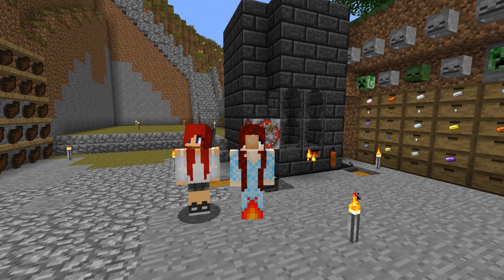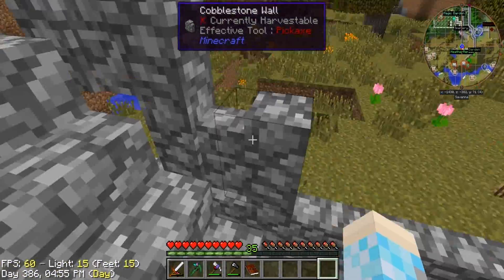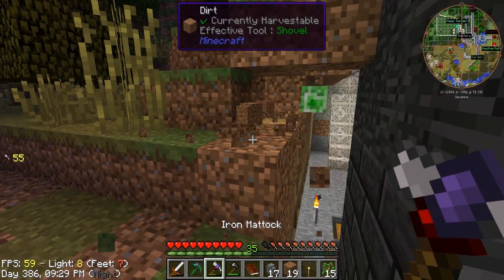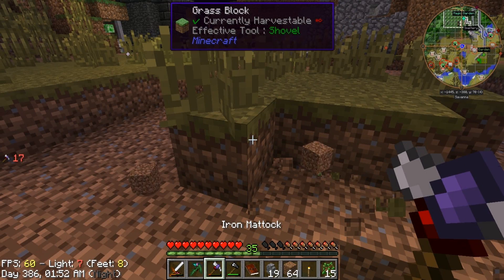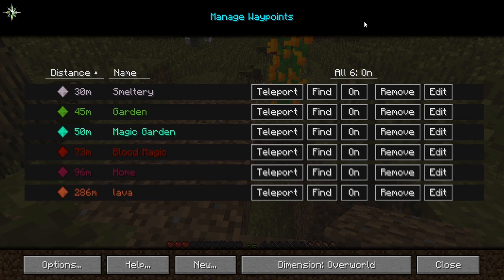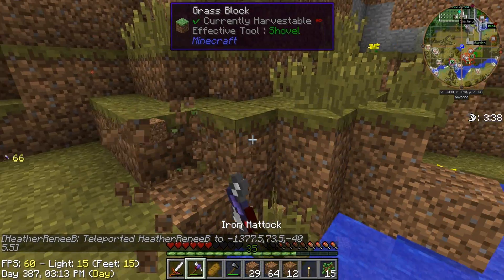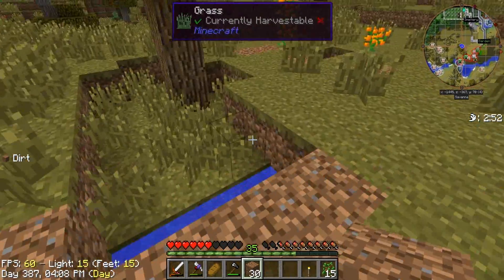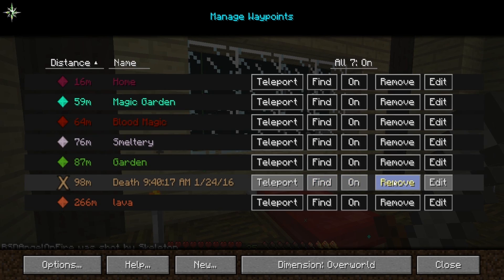"MR GORBACHEV GET OFF MY LAWN!" Pickle Pack Magical 2 ep 14 with Heather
Check out Tubebuddy and become amazing!